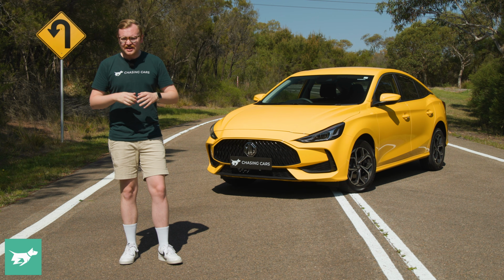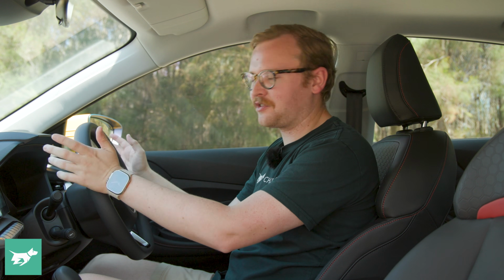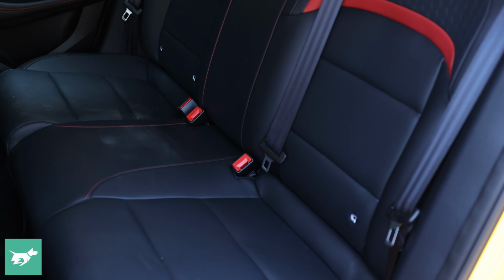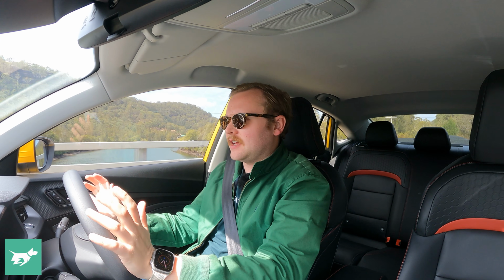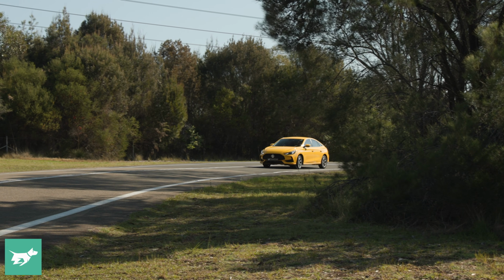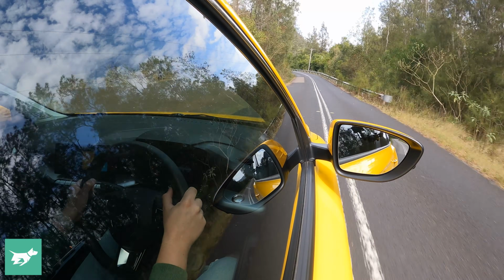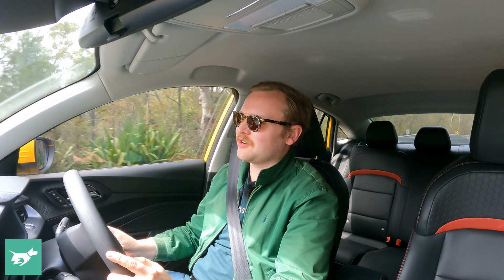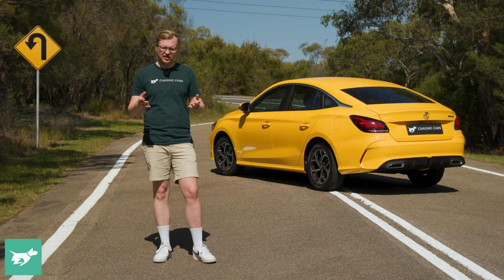MG5 2024 Review: ZERO STARS for safety in shock crash test conducted after filming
Detailed review of the 2024 MG5 Vibe ($24,990 driveaway). What’s the catch? All is revealed in this real-world sedan test.

The MG5 has a stunning price tag in Australia. It’s $25K on the road for the non-turbo Vibe or $29K on the road for the turbocharged Essence.

Is there a catch to all this? Well, yes - but the car is still relatively decent to drive and a sharp deal. Would you buy one?

Rivals to the MG5 include the Kia Cerato sedan, Toyota Corolla sedan, Mazda 3 sedan and Hyundai i30 sedan. But they’re all more expensive.

Time codes:
0:00 - What is the MG5?
0:25 - $25K driveaway
0:45 - In this video
1:12 - Interior
1:50 - Vinyl seats
2:20 - Plastic steering wheel
2:31 - Technology
2:40 - CarPlay
3:00 - Build quality
3:32 - Poor driving position
4:04 - Back seats
4:30 - Space
5:12 - Styling
5:51 - 401L boot space
6:36 - Seven year warranty
6:48 - Servicing costs
6:59 - Fuel economy test
7:15 - Driving dynamics
7:35 - MG5 vs MG4
8:00 - Non-turbo engine
8:35 - Refinement
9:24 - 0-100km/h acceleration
9:38 - Poor braking
9:57 - Throttle calibration
10:30 - CVT automatic
11:00 - Do you need the turbo?
11:29 - Weird noises
12:10 - Not as polished as rivals
12:50 - Decent handling
13:30 - MG is getting better
14:05 - Steering
14:27 - Ride quality
15:00 - Not too bad to drive
15:45 - Verdict